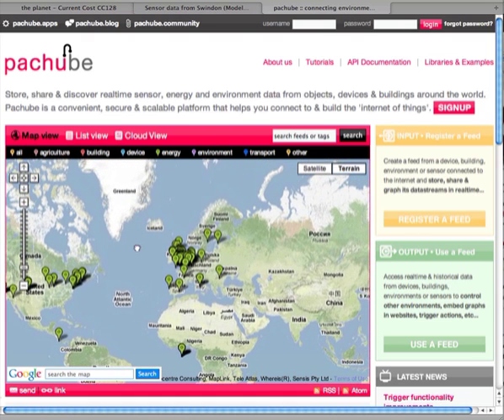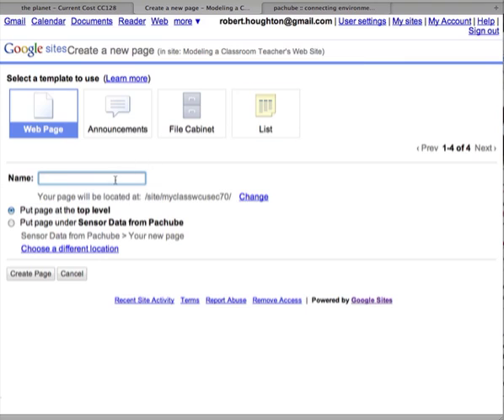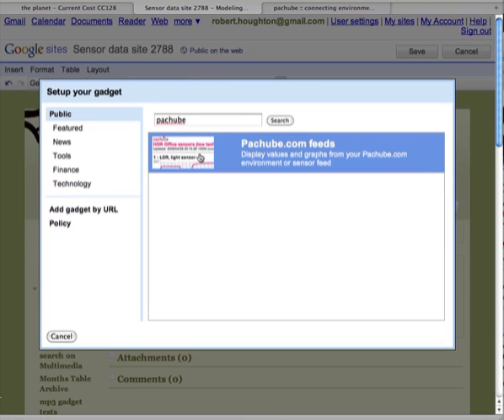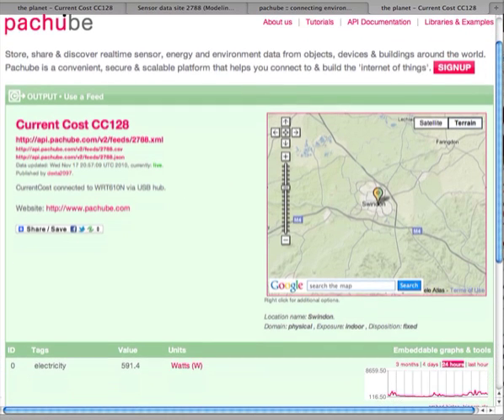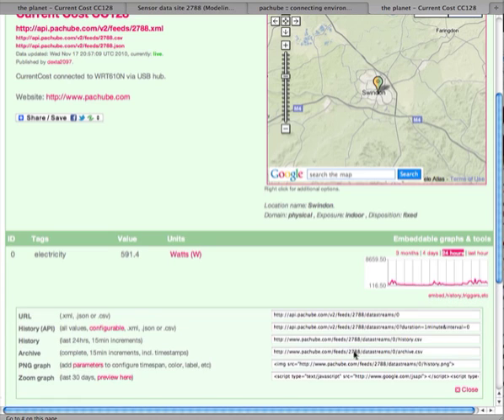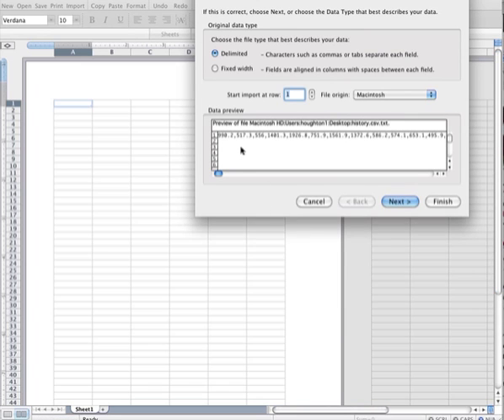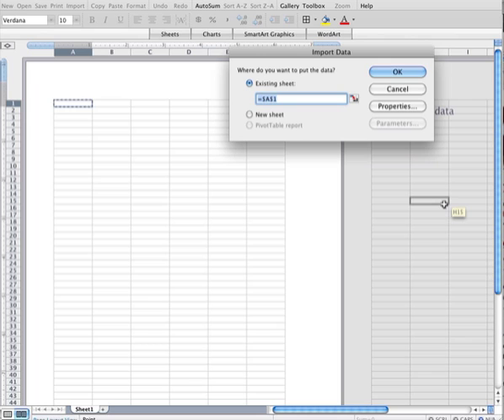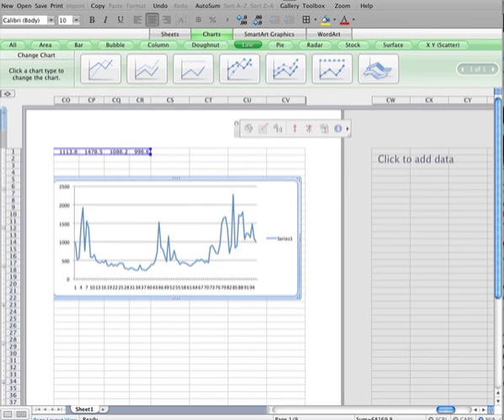how to use Pachube sensor data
A tutorial on how to use Pachube sensor data, Web page inserts and Excel graphing